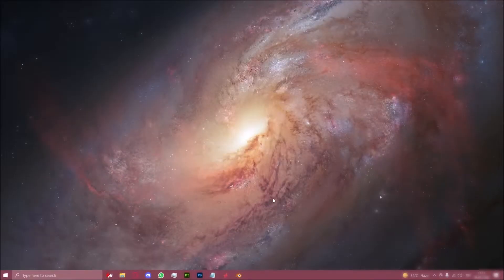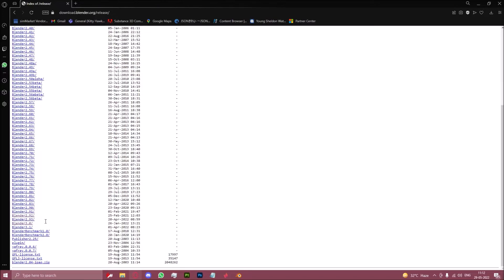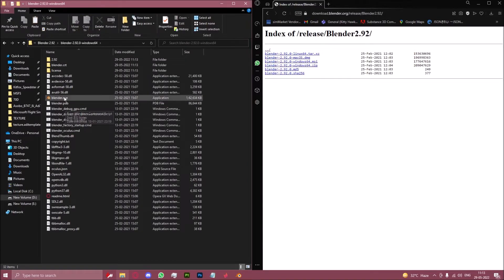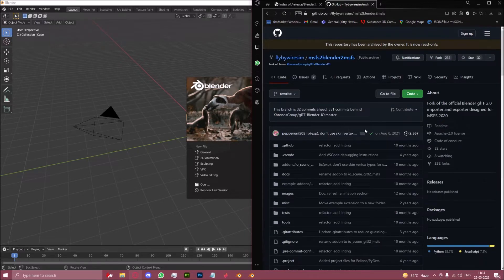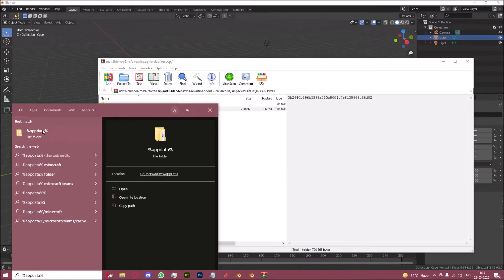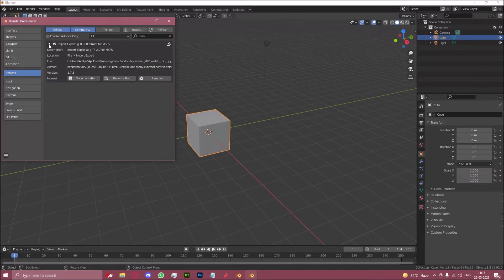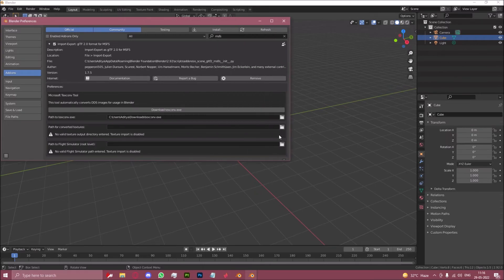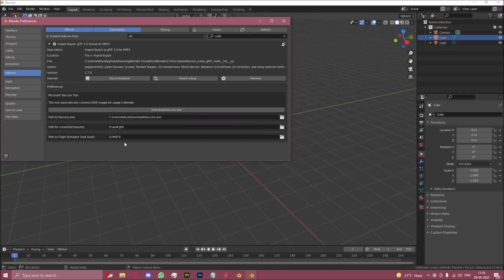Chapter 1 | How to Make a Non-Mirroring Livery for MSFS | Blender 2.92 | FlyByWire Plugin Setup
PLEASE NOTE: This tutorial series requires you to have a basic understanding of Blender and Livery creation for MSFS, this is not a tutorial for complete beginners.

Welcome to this 11 part tutorial series on making non-mirroring liveries for MSFS 2020.
Chapter 1 features FlyByWire plugin setup and Blender 2.92 installation.

Please consider joining my Discord server, here you can find updates on the development progress of the Kitfox Speedster by Project Stratosphere. You can also get a custom livery made by our team.

Happy Flying.